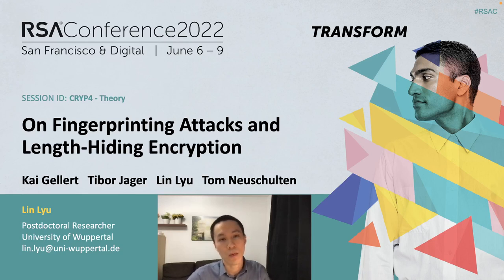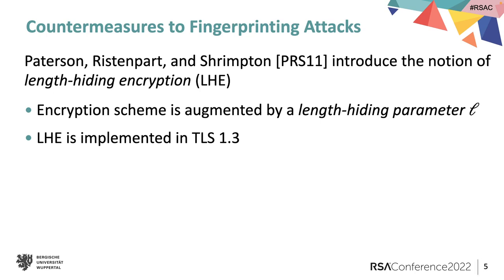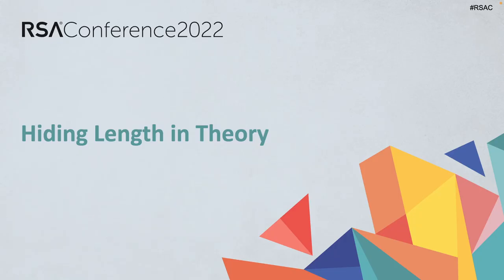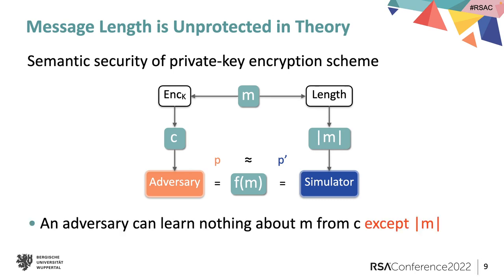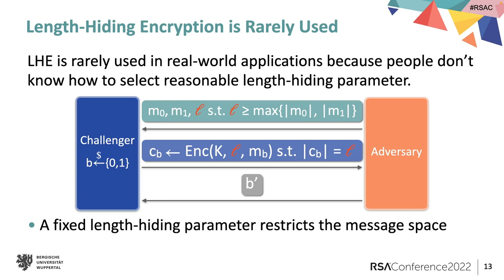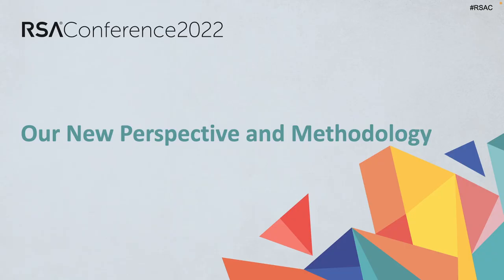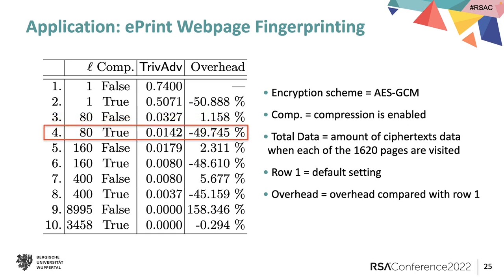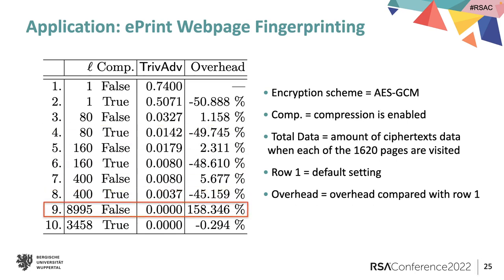On Fingerprinting Attacks and Length-Hiding Encryption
Speaker: Dr. Lin Lyu, Postdoctoral Researcher, University of Wuppertal

View the video created to support the paper, On Fingerprinting Attacks and Length-Hiding Encryption, part of the 2022 RSA Conference Cryptography track proceedings.